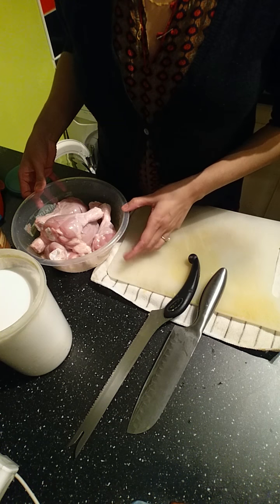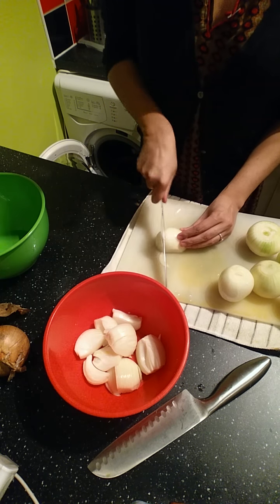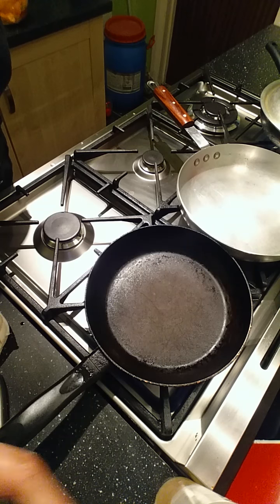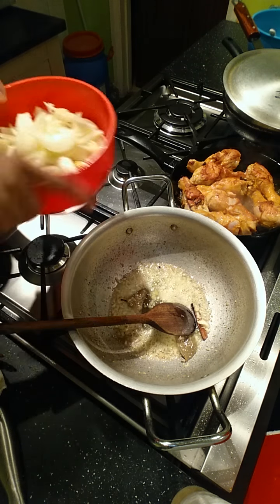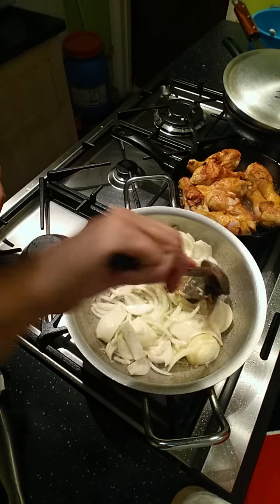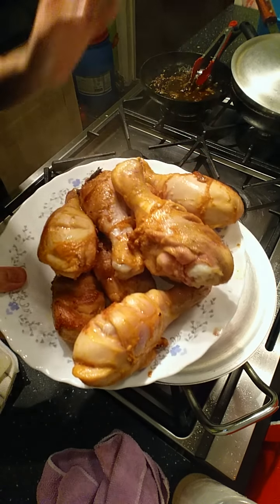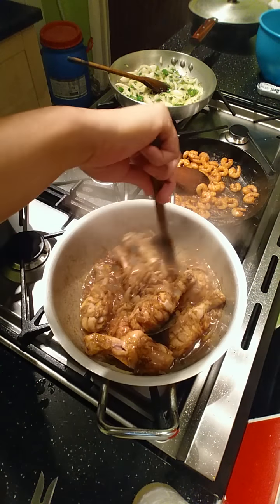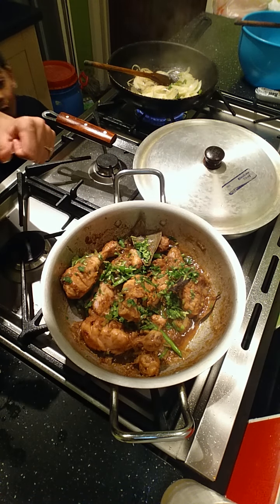Simple Chicken Roast in pan